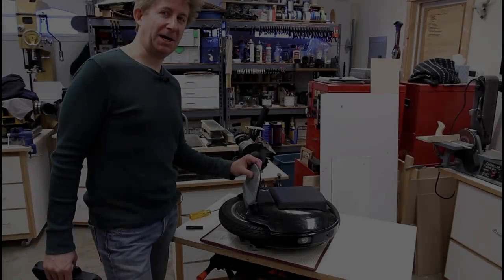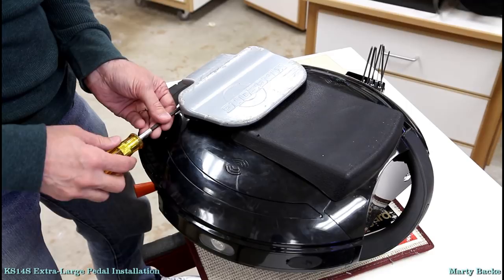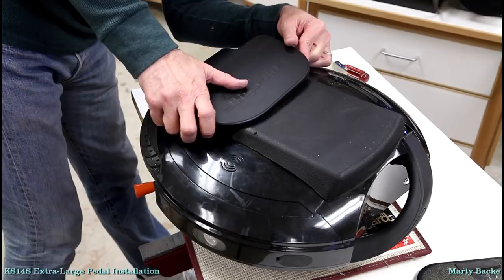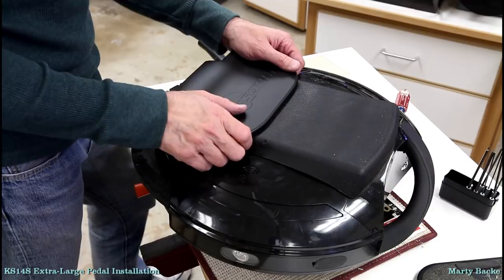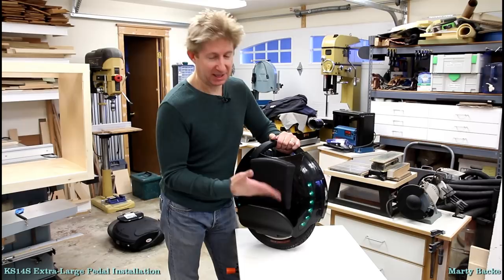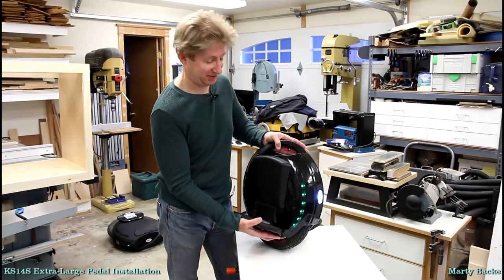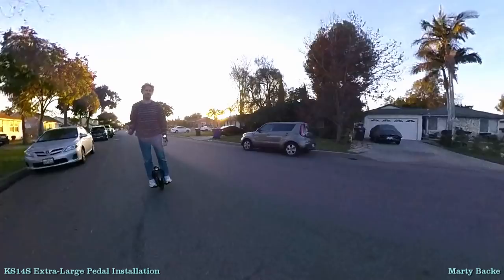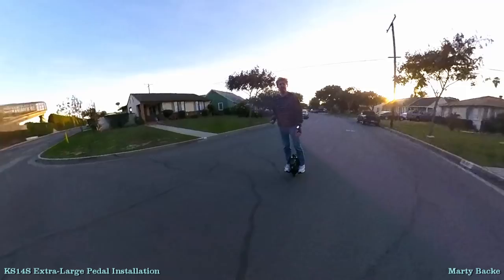New X-Large Pedals on the KS14S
I install the new Extra Large KingSong pedals on my KS14S and give it a test ride to check for any pedal scraping.

These are all of the items used in my pursuit of fun on EUCs. I own all of these and use them.

My Wheels:
I own a Mten3, MCM5, KS14S, ACM2, Tesla, MSuper, MSX, Z10 and Monster.

If you are in Europe I highly recommend I have purchased wheels and parts from Ian and have always been happy with his customer service, prices, and joy of life :-)

If any of these links are broken, check my very last video (if you're looking at an old video). I try and use the most current information with every new video I upload. Let me know if a link doesn't work, thanks :-)

My Safety Gear:
Latest Full Face Scorpion Helmet
My Older Full Face Helmet
My Skate Helmet (I have the Large size)
My summer helmet with visor
Helmet mirror
These knee and elbow pads have lasted forever
What I think are the best wrist guards made, the Flexmeter Double Sided Wrist Guards
Triple 8 Knee Pads
Triple 8 Wristsaver II Wrist Guards (used for shorter rides)

Maintenance:
Slime Hose Adapter - the best one that I know of
Valve Extenders
Slime Valve Extenders
Metal Valve Core Remover
Long Valve Core Remover for Ninebot Z10
Slime Tube Sealant, used on all my wheels
Slime Tube Sealant for Tubeless Tires (Ninebot Z10)
What I use to fill my tires when riding
What I use to fill all of my tires at home, including the MSuper V3
16-inch off-road tire
Here is where I bought the tubes and tire for my Mten3:
o Xiaomi Mini Scooter Tyres 70/65-6.5 Tubeless Wheel Tires Vacuum Tyre
o 10''inner 10 x 2.125 inner tube for self-balancing 2-wheel scooter

Riding Gear:
Fantastic Bluetooth speaker - Velcro it on to your handle
Most of my ride supplies are carried in this bag as I'm out on a ride
WheelLog Android App. This version will allow you to control KingSong and Gotway wheels
Kenda Trail Tire for my ACM2

Video/Photographic Gear:
My favorite ultra-portable tripod for the phone
My HD Camera
My 4k Camera
My 360 Camera
Audio-Technica ATR-3350IS Omnidirectional Condenser Lavalier Mic for use with 4k Song camera
The tripod that I use as my selfie-stick and all fly-by shots
Super Long selfie-stick
o I use these Velcro straps on the tripod to make it more rigid
The Sony Voice Recorder
Lavalier Mics

Video Editing:
I've been using this video editing software for years